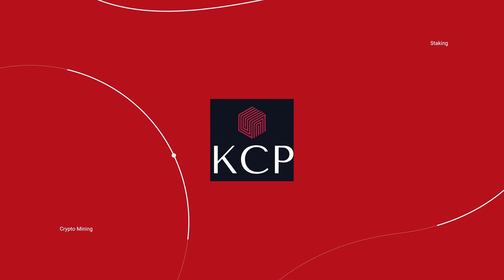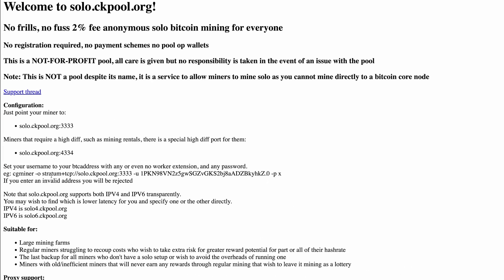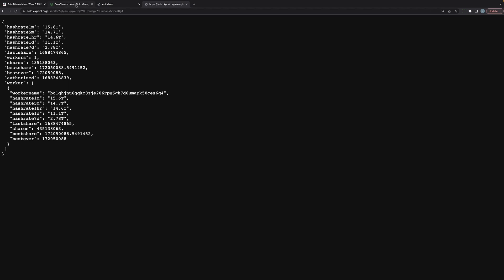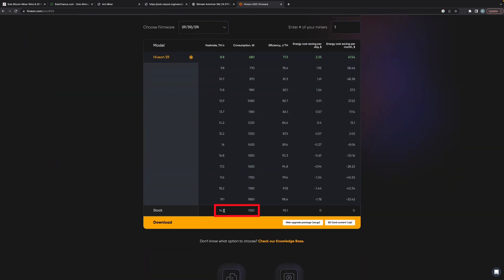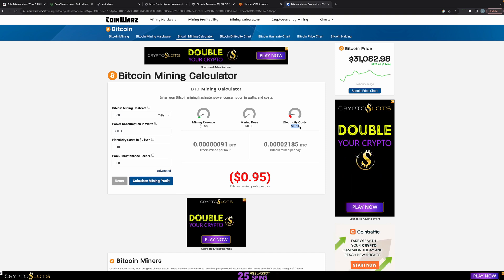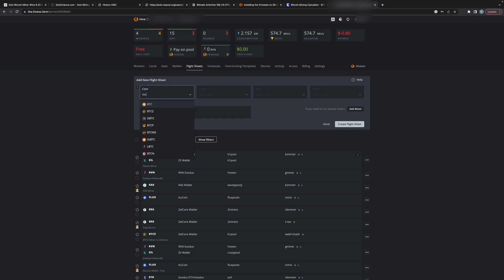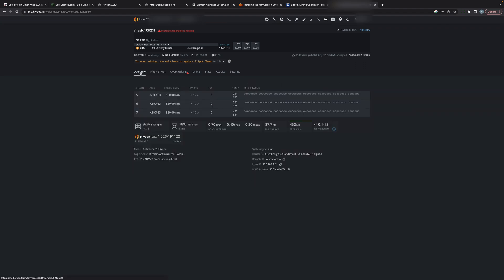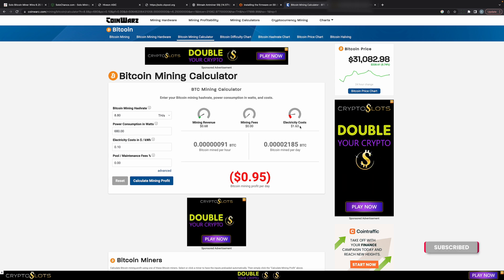Solo Mining Bitcoin - A Step-By-Step Guide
Solo mining Bitcoin with a hashrate of 14.2 terahash per second (TH/s) requires specialized mining equipment known as ASIC (Application-Specific Integrated Circuit) miners. These devices are designed specifically for mining Bitcoin and offer high computational power to solve complex mathematical problems, which is essential for mining new blocks.

Here are some details and considerations for solo mining Bitcoin with a hashrate of 14.2 TH/s:

To achieve a hashrate of 14.2 TH/s, you would need to acquire ASIC miners that are capable of delivering this level of computational power. ASIC miners from reputable manufacturers like Bitmain, MicroBT, or Canaan are commonly used for Bitcoin mining.

ASIC miners consume a significant amount of electricity, so it's important to consider the power requirements and associated costs. Make sure you have access to sufficient power capacity to support the mining operation, as well as a reliable cooling system to prevent overheating.

When solo mining, you'll need to download and synchronize the entire Bitcoin blockchain, which contains a record of all transactions and blocks ever created. This process can take a considerable amount of time and requires significant storage space on your computer or dedicated mining rig.

Bitcoin adjusts its mining difficulty approximately every two weeks to maintain an average block time of 10 minutes. With a hashrate of 14.2 TH/s, your chances of mining a block on your own are relatively low, as the network difficulty is likely much higher. Solo mining is generally more suitable for miners with much higher hashrates or specialized hardware.

14.2 TH/s equated to:
Chance per block: 1 in 27,835,841
Chance per day: 1 in 193,304
Time estimate: 530 years

If you manage to successfully mine a block on your own, you will receive the full block reward, which currently consists of newly minted Bitcoin (currently 6.25 BTC) and transaction fees associated with the transactions included in the block. (Around $160,000.00)

Solo mining with a hashrate of 14.2 TH/s may not be the most profitable approach, especially considering the costs of mining equipment, electricity, and other associated expenses. It's important to consider factors such as mining difficulty, electricity costs, and the current price of Bitcoin to assess the potential profitability of your mining operation.

Given the high mining difficulty and potential profitability challenges of solo mining, many miners opt to join mining pools. Pool mining involves combining your hashrate with other miners to collectively increase the chances of mining a block. Rewards are then distributed among pool participants based on their contributed hashrate.

Remember to conduct thorough research and cost analysis before venturing into Bitcoin mining. The mining landscape can change rapidly, so it's crucial to stay updated on industry developments and adjust your strategies accordingly.

Content ID: 8XVX97JF96ZDISUU
Content ID: 2MTU3Y0NNMLP3D6R
Content ID: F8C14FUPR5SGP68X
Content ID: I4OBECV0IGL9GR3Q

Try out Exodus and manage all your crypto in one secure wallet. Enter my invite code ZDXLYX during setup.